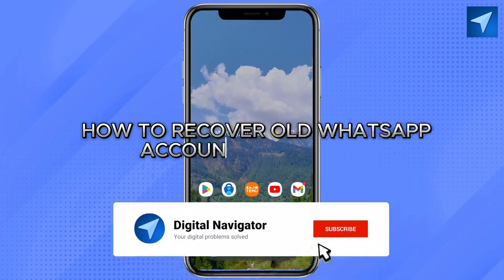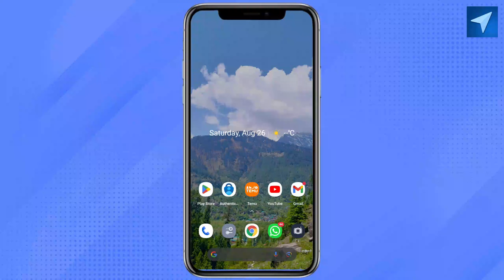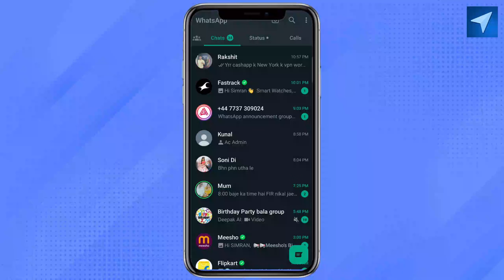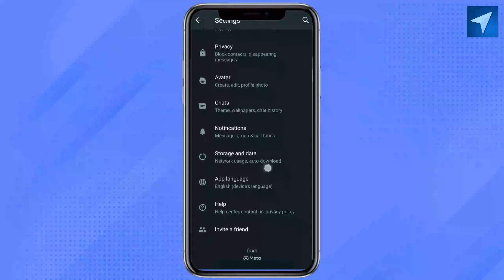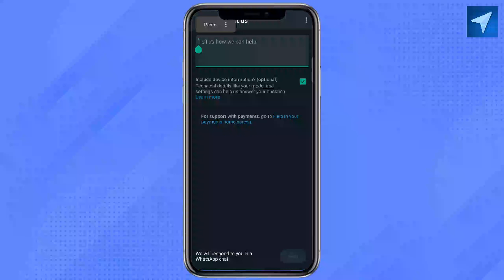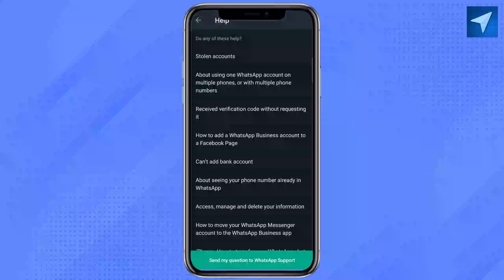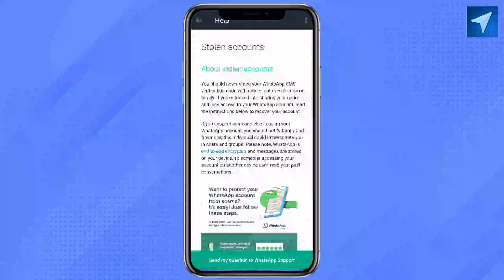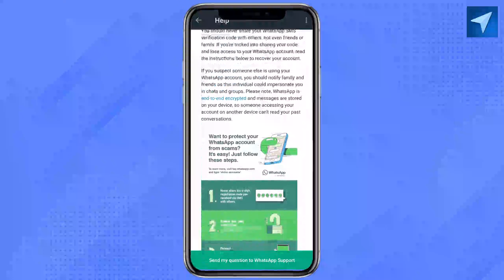How To Recover Old WhatsApp Account Without Sim (2025) Easy Tutorial